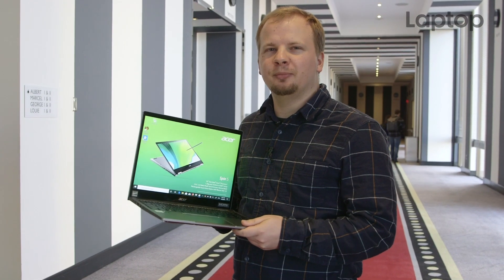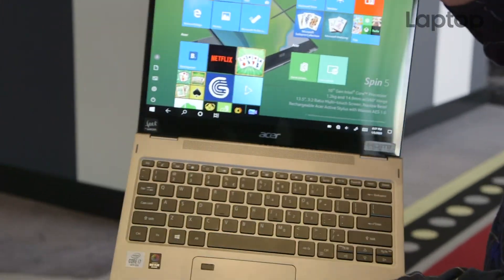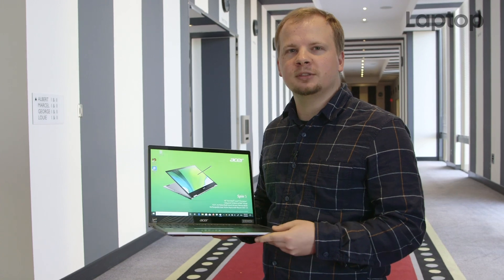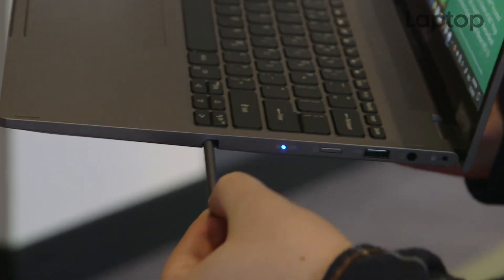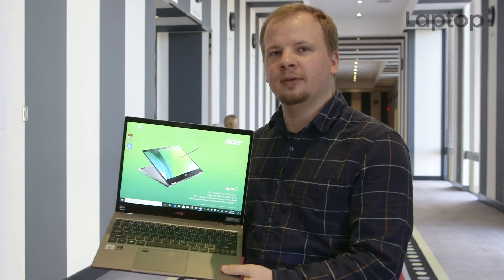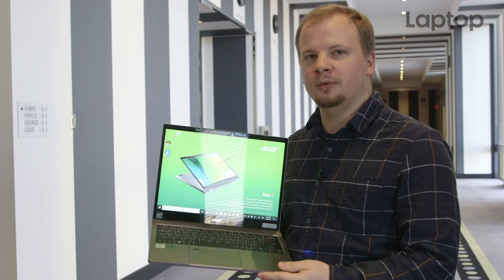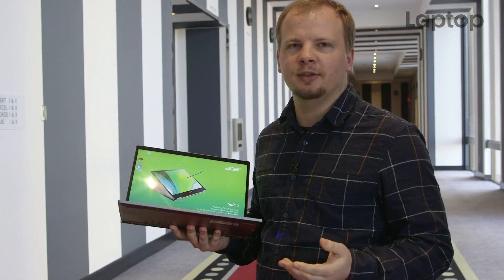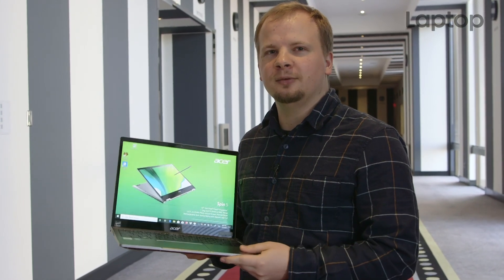Hands-on with the Acer Spin 5 | Laptop Mag at CES 2020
You can easily get a 2-in-1 for under $1,000, but how low can you go? At $699.99, the 13-inch Acer Spin 5 easily undercuts competitors on price while still offering a bright display and a comfortable keyboard, as well an 8th Gen Intel Core i5 CPU. But there are also some trade-offs, including poor battery life and plenty of bloatware. However, if you can live with those drawbacks, you'll find lots of value.